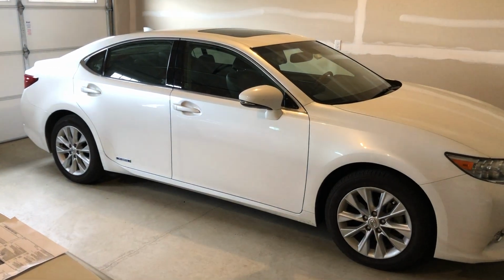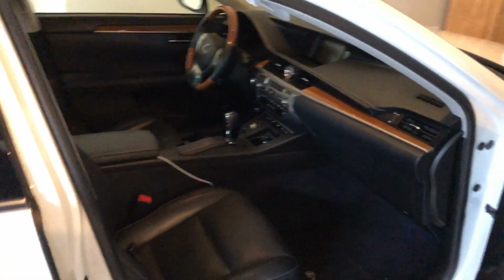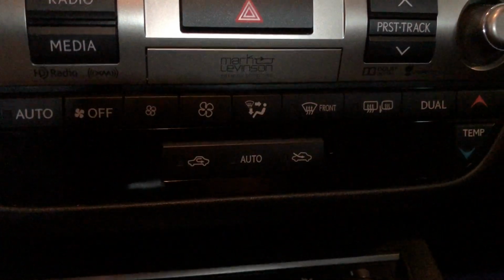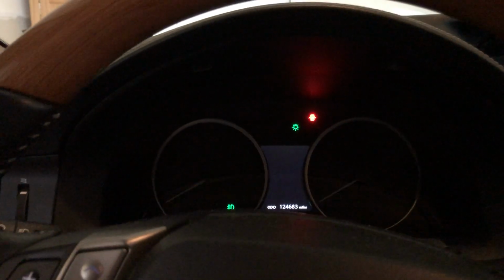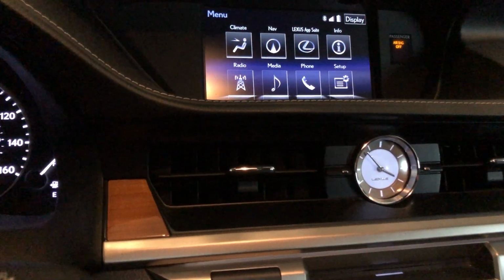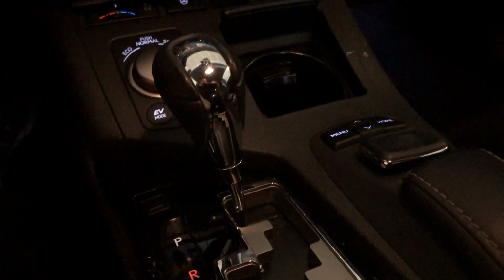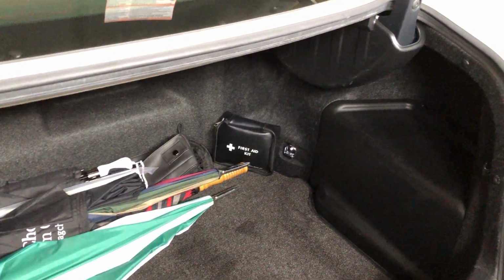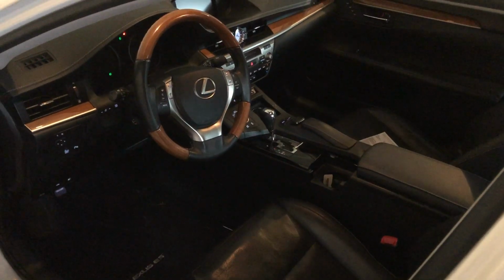Lexus ES300h: Life with her over 100,000 miles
Review of my 2015 Lexus after driving her for over 100,000 miles